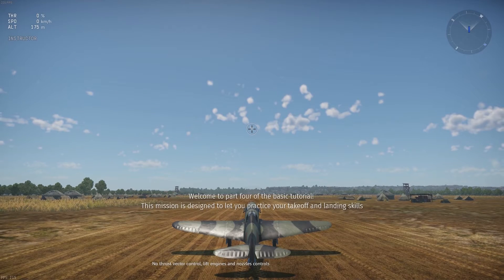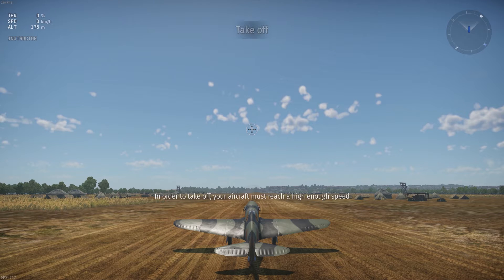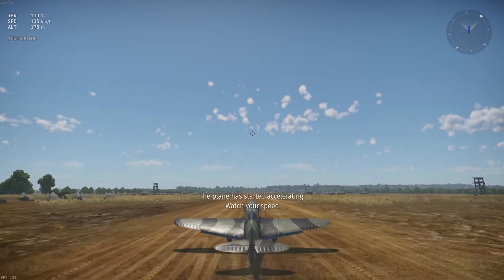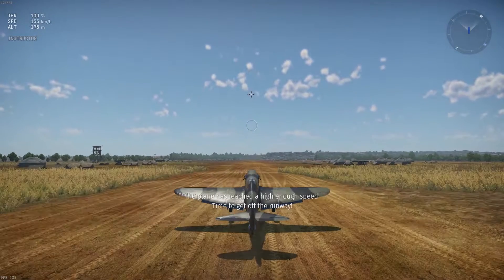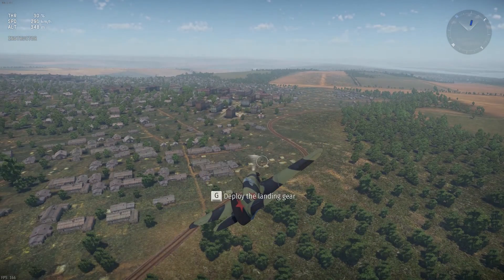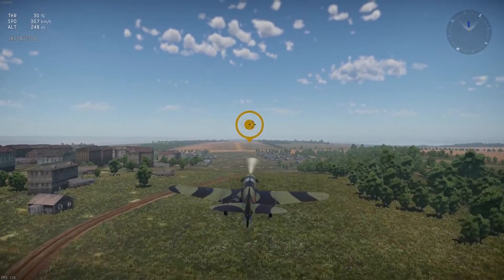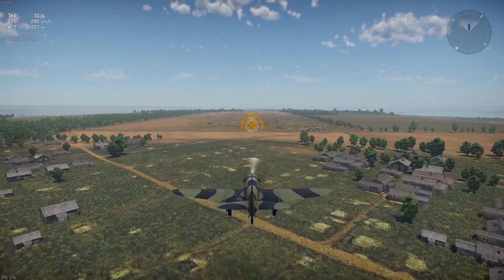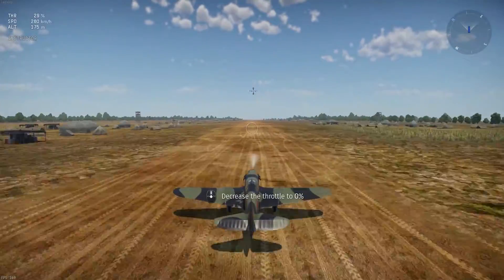War Thunder: Air Tutorial- Take Off & Landing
In this video I continue with the in-game tutorial for aircraft pilots. This lessons teaches how to take off and land from runways. Enjoy!

Having played War Thunder for most of the day, I realized that in order for me to fully enjoy air combat I will need to invest in a good HOTAS system (Virpil or VKB Gladiator NXT). I will post more air combat videos after I get a HOTAS. Not an Original Artwork, made by Banksy😎